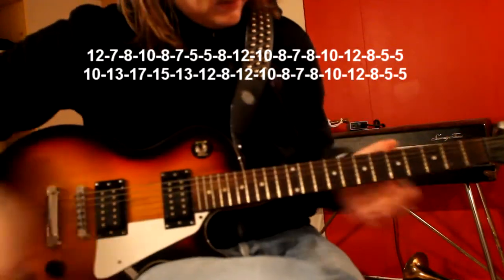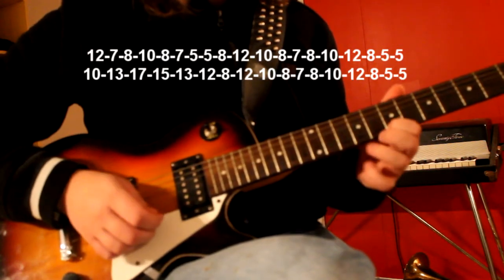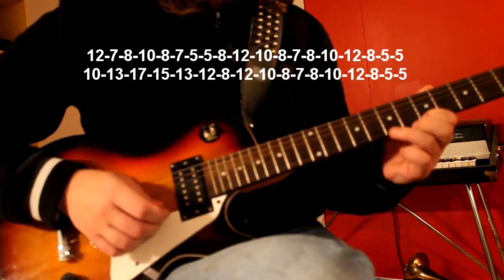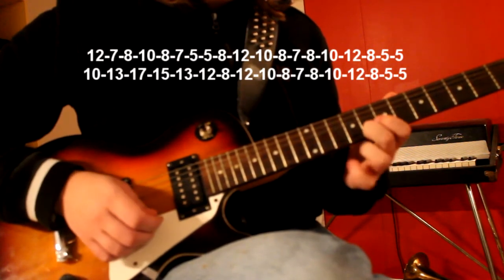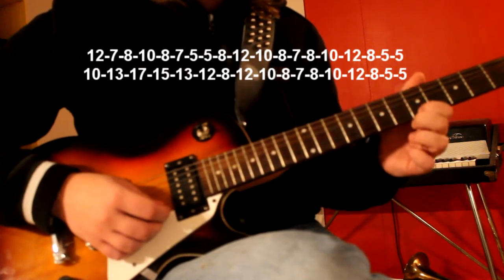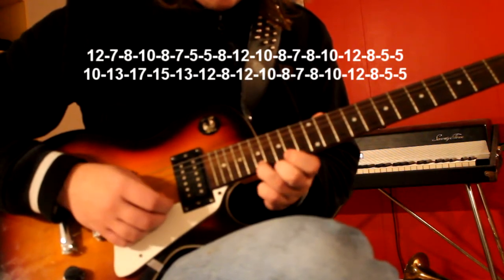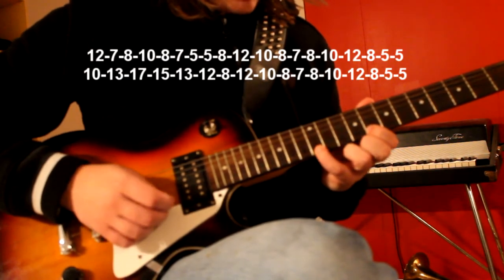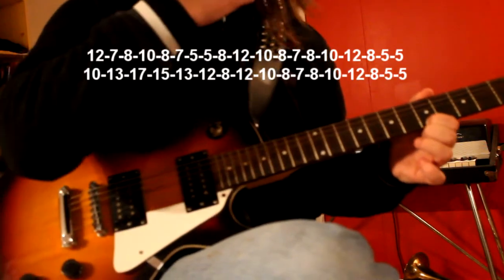Tetris guitar lesson.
You asked for it. You got it;)